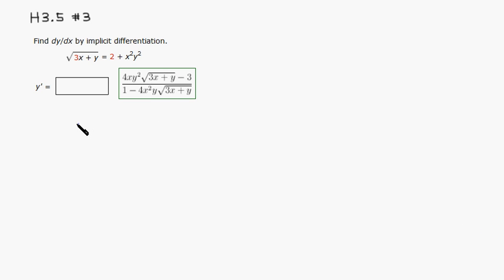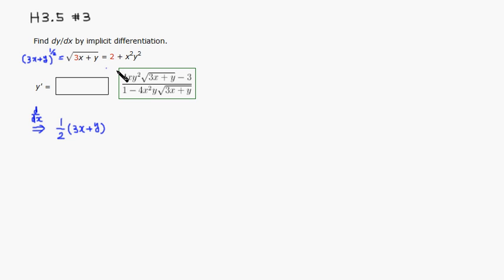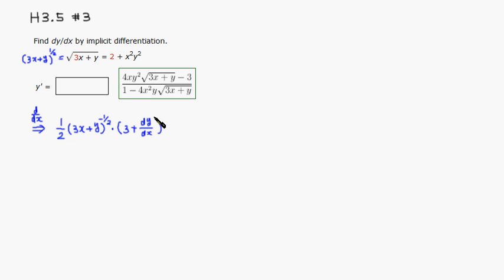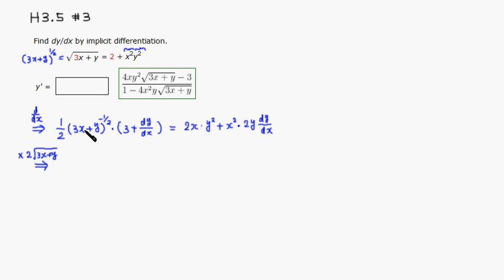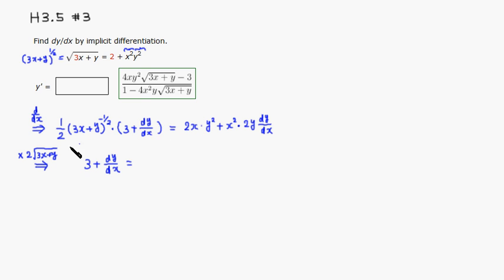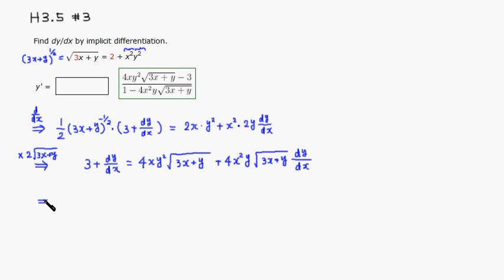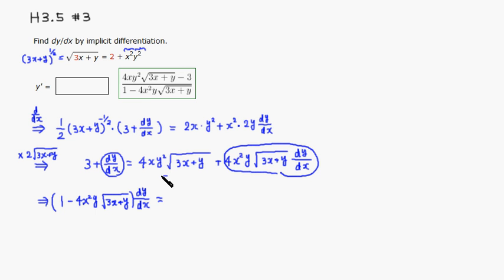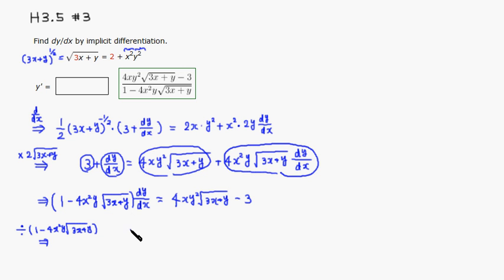m131 h3 5 3 f2012